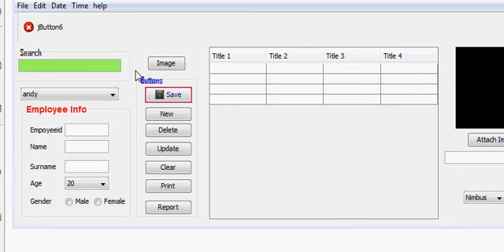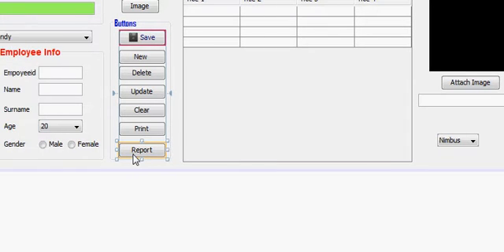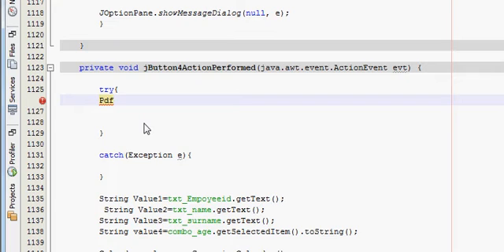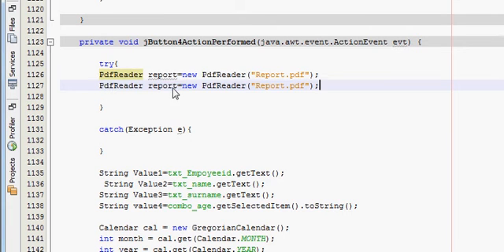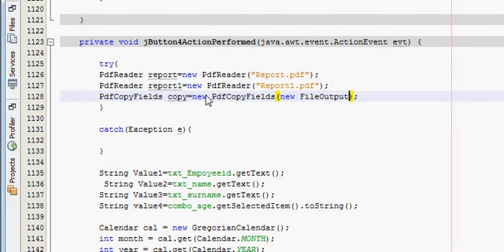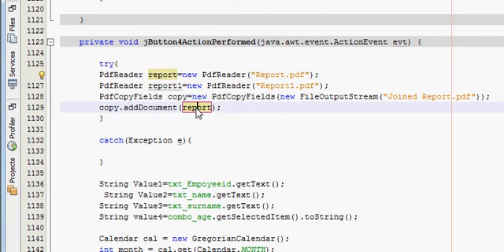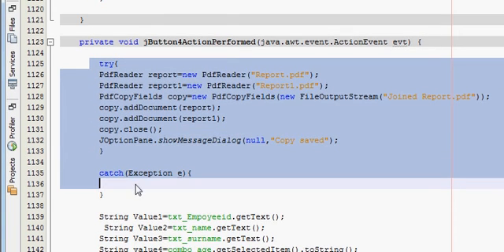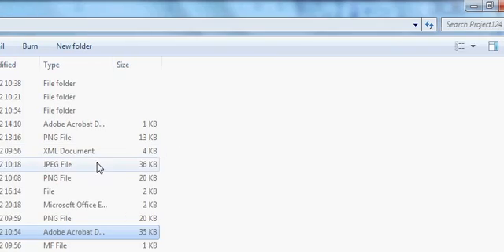Java prog#84. Reports : Itext :Concatenate or Join two pdf files Reports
Itext Getting started :Join or Concatenate two pdf files Reports
Link database SQlite MySql
Getting started with IText
netbeans java tutorial
iText in Action: example part
Step-by-step tutorial on how to install and run iText in Netbeans Java
Creating PDF with Java and iText - Tutorial
Add Content of an iText PDF File using java code
How to create PDF file using iText or some other library
Report writers, iText
iText ® - Free / Open Source PDF Library for Java
iText Tutorials - iText Table, Java PDF
java - iText TextField
iText - General - iText, Java
itext - Java Beginners
java - How to make IReport
Make Custom Report with Ireport Java
iText ® download page
IText download - IText 5.3.1